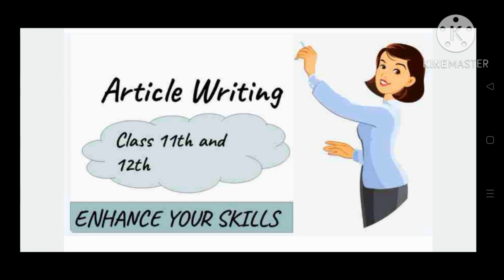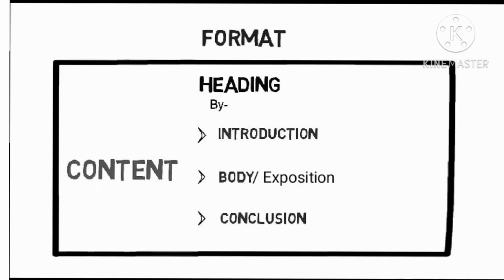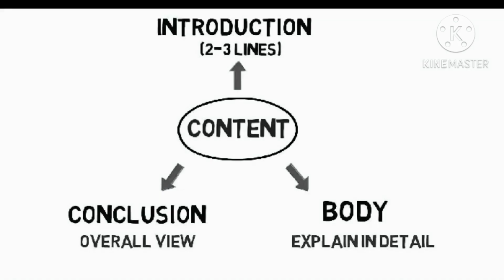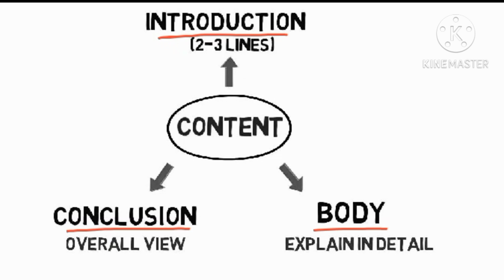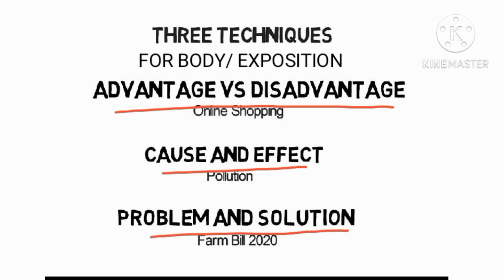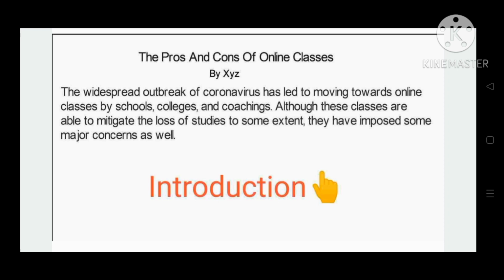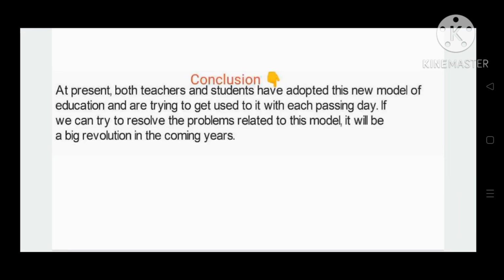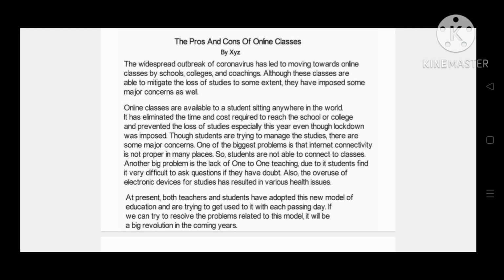Article Writing📚|| Class 11th and 12th || Format, Example|| Enhance Your Skills